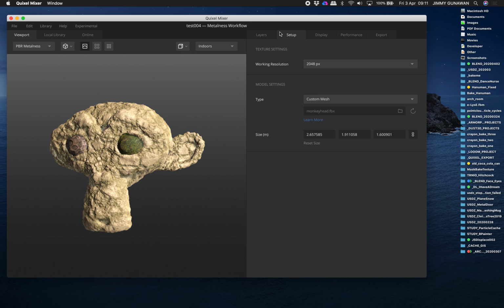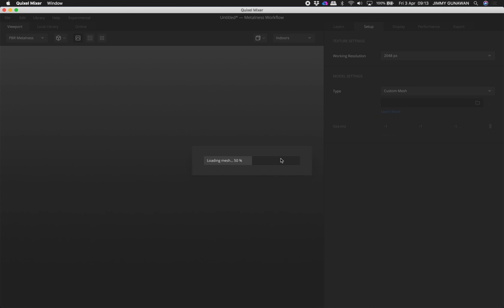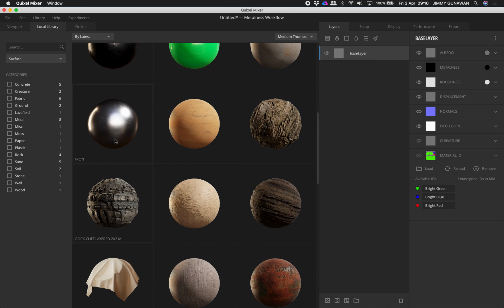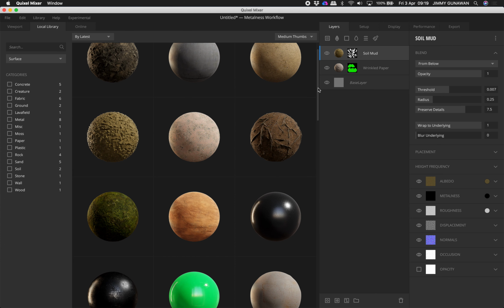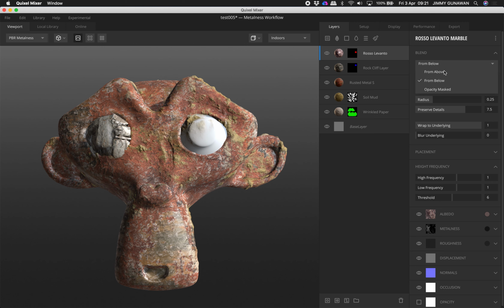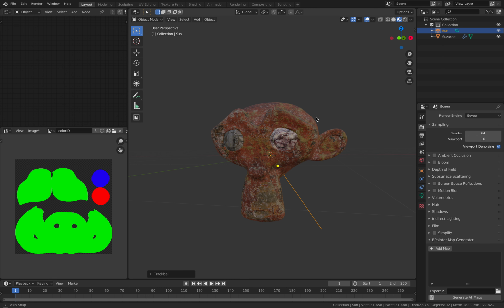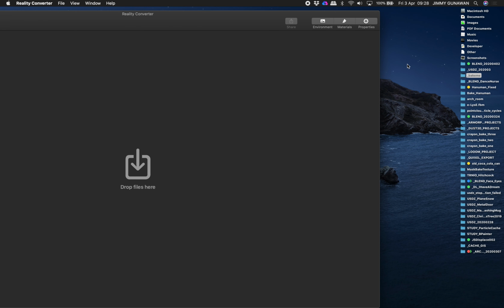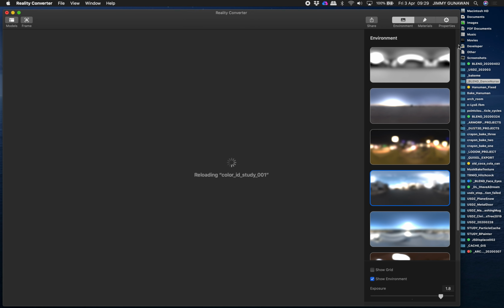BSLIVE Mixing PBR Materials using Quixel Mixer and Blender for AR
In this episode, I am taking you through the basic of using Quixel Mixer and Blender to mix some PBR Materials and prepare it as AR asset.

The step by step in the nutshell:
1. Prepare 3D asset from Blender, generate Color ID for Quixel Mixer
2. In Quixel Mixer, you mix PBR using its wonderful procedural layering system
3. Export bake PBR materials
4. Back in Blender bring in the materials and prepare it for AR Export via GLB format
5. Use Reality Converter to convert GLB into USDZ

I think bringing in app like Quixel Mixer into your Blender main toolset can be beneficial in many ways. Blender and BPainter could actually achieve similar thing. I do really like the simplicity of Quixel Mixer when painting, blending, mixing PBR materials with layers.